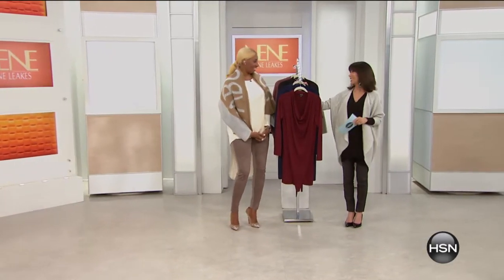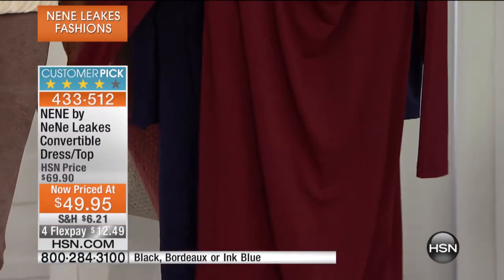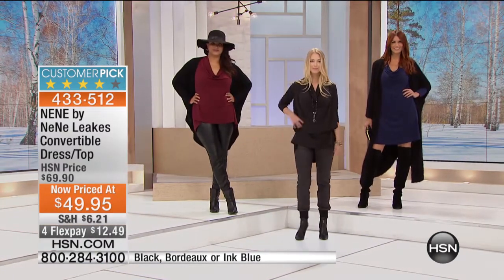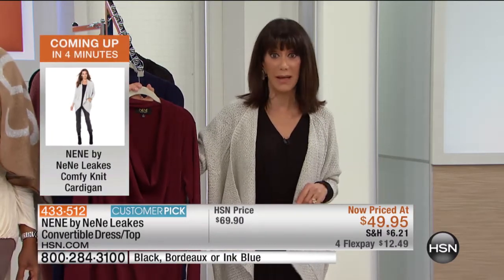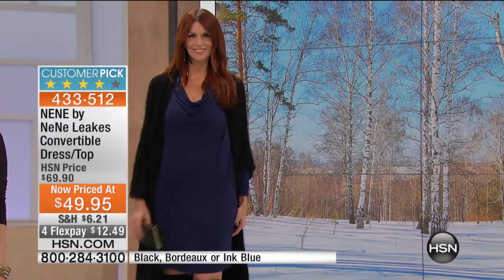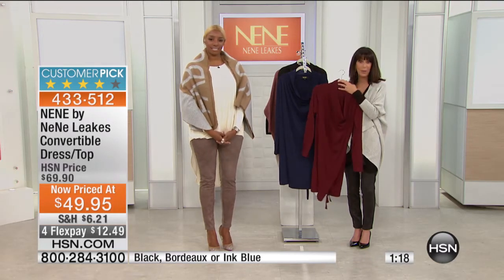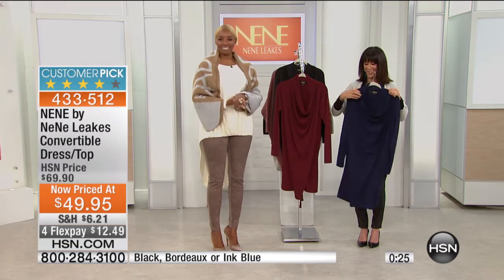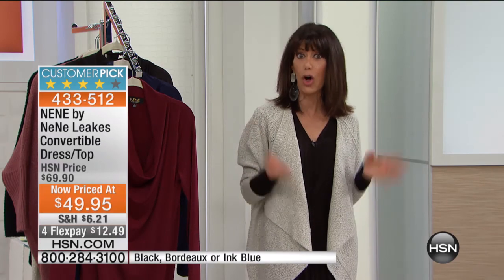NENE by NeNe Leakes Convertible Dress/Top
Undoubtedly, this innovative garment is more than meets the eye. Designed with drawstring pulls for adjusting the drape and length, this cowlneck dress...